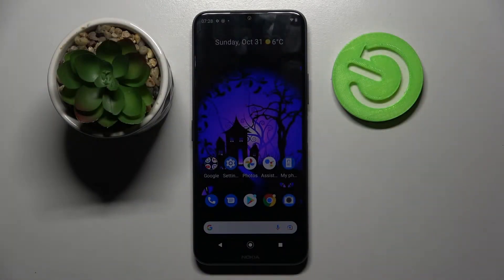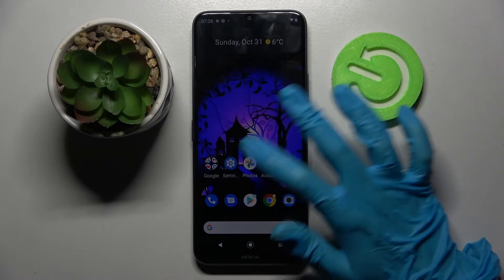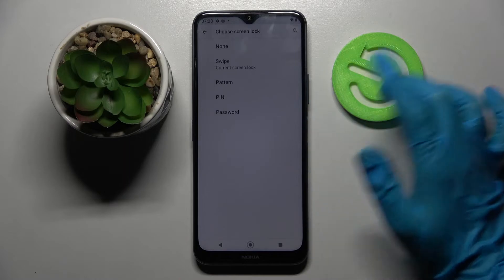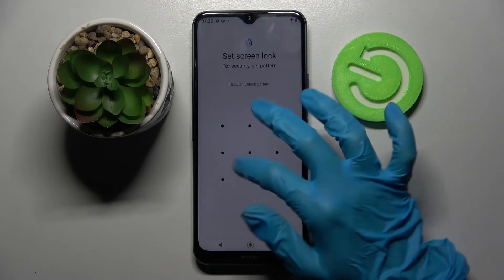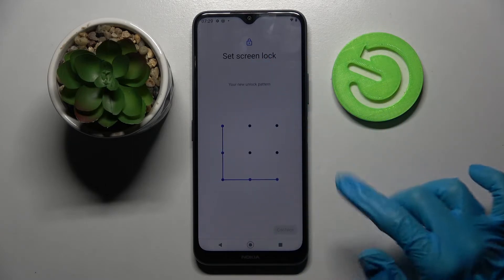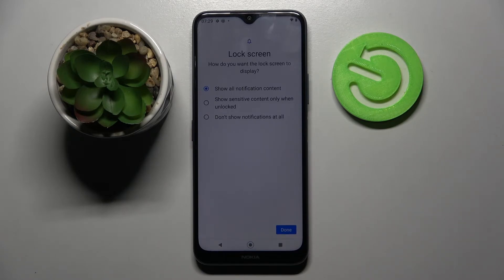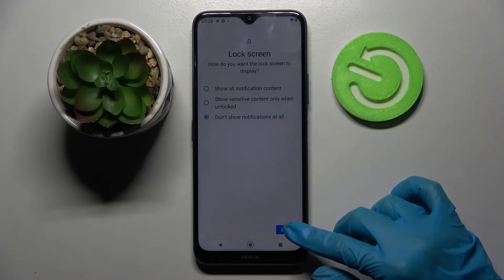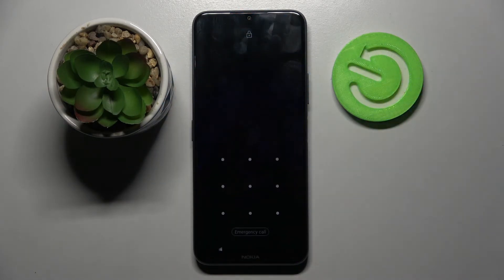How to Set Up Screen Lock in Nokia G50 5G - Add Locking Method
Setting up Screen Lock is crucial to keep your info safe, on Nokia G50 5G, that's why in this tutorial, our expat will show you how to Add it on your smartphone correctly. Follow all presented instructions and quickly find Security Settings, then pick one of the locking methods, and enter it. This way, you’ll always be sure that your Nokia is protected with a PIN, Pattern or Password of your choosing. Let’s begin!

How to Adjust Screen Lock in NOKIA G50 5G? How to Use Screen Lock in NOKIA G50 5G? How to Add Screen Lock in NOKIA G50 5G? How to Set Up Screen Lock in NOKIA G50 5G? How to Find Screen Lock Settings in NOKIA G50 5G? How to Locate Screen Lock Settings in NOKIA G50 5G? How to Pick Locking Method in NOKIA G50 5G? How to Choose Locking Method in NOKIA G50 5G? How to Select Locking Method in NOKIA G50 5G? How to Set Up Locking Method in NOKIA G50 5G?